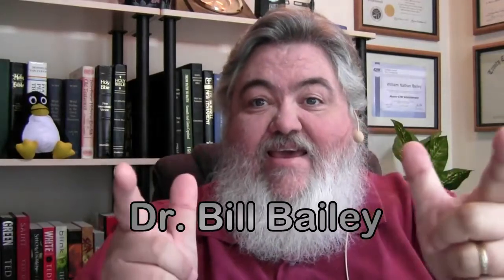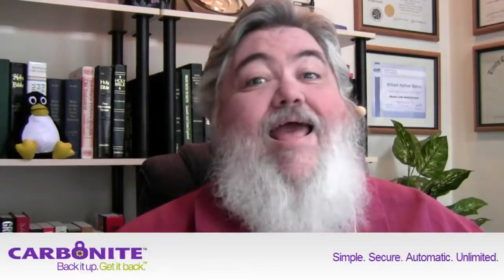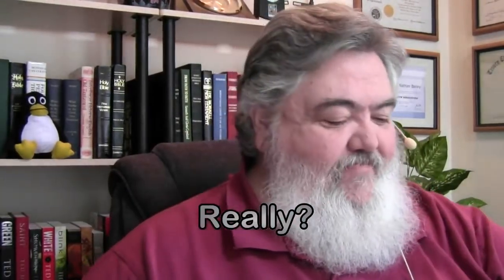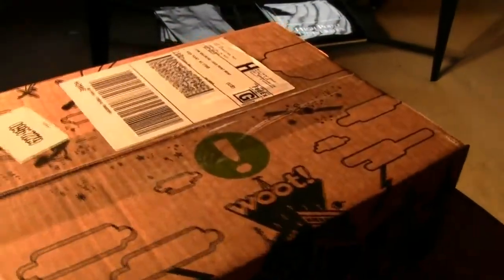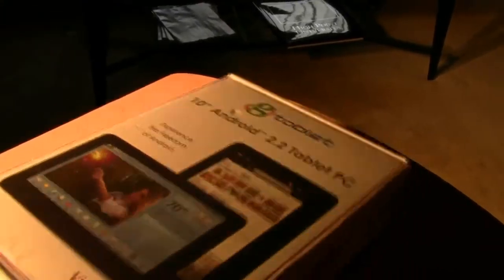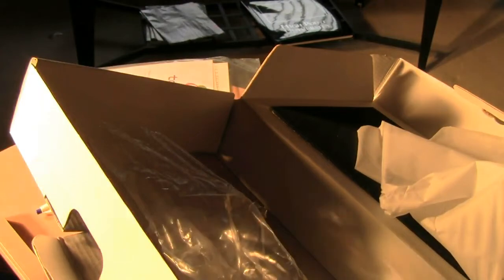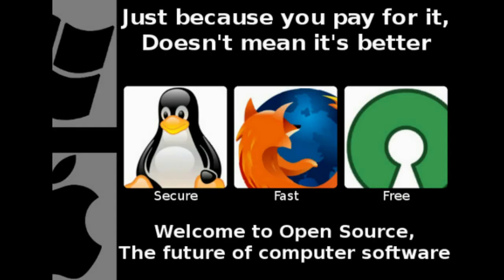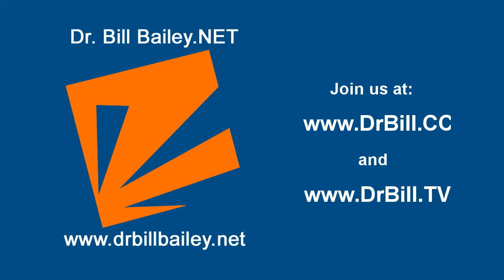Dr. Bill - The Computer Curmudgeon - Dr. Bill.TV - 203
"The Waiting On My Tablet Edition" of Dr. Bill.TV Netcast #203 - Steve Jobs resigns, new Star Trek on TV? Win8 to eliminate bogus download times, Google + ignore option, the Amazon tablet, some people do care about Firefox 6, GSotW: Unlocker! GoToAssist Carbonite